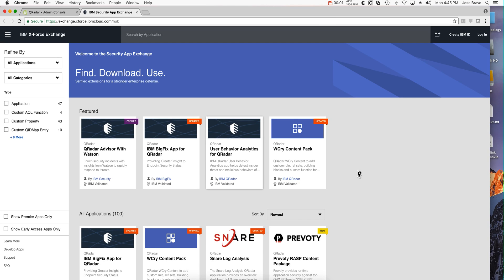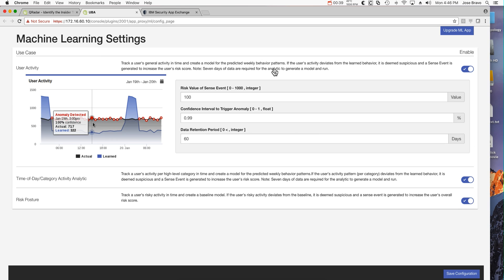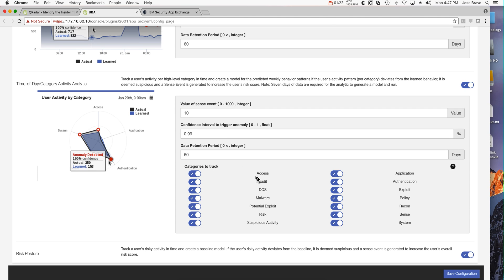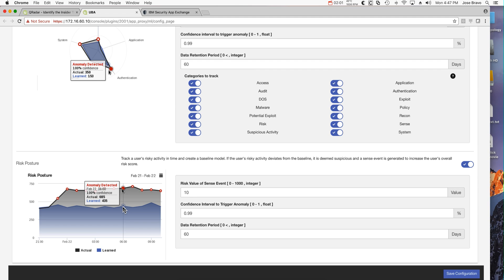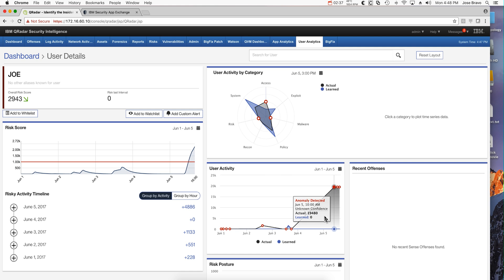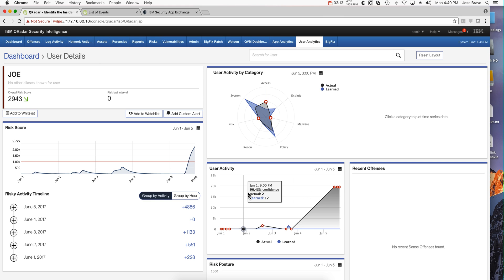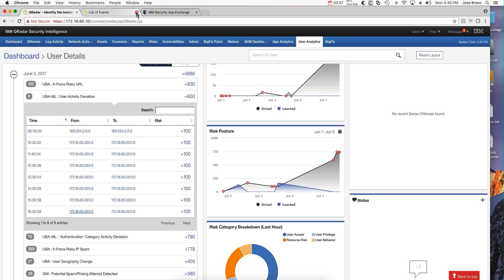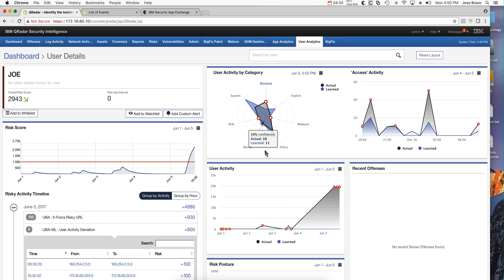UBA 2.0 with Machine Learning